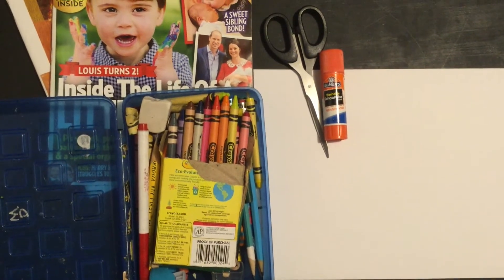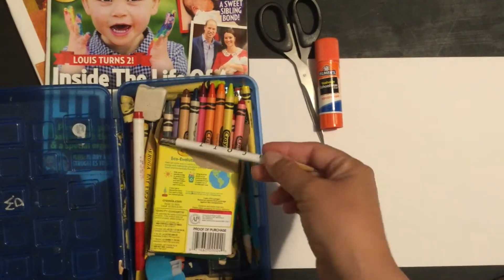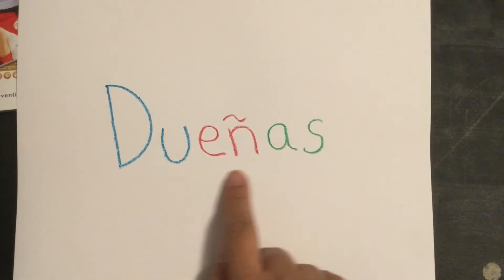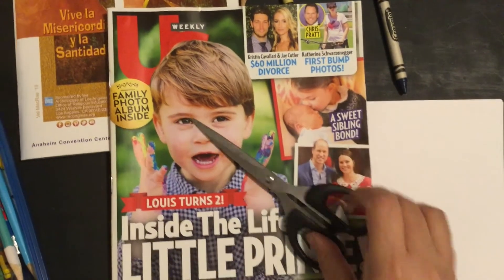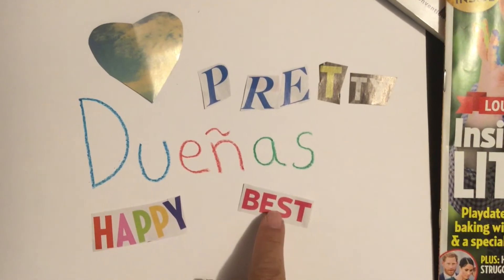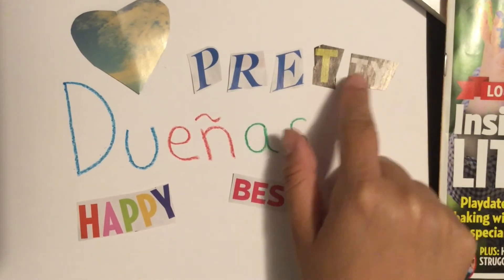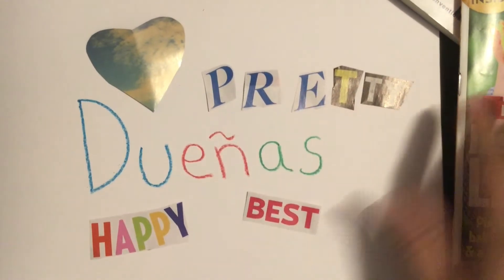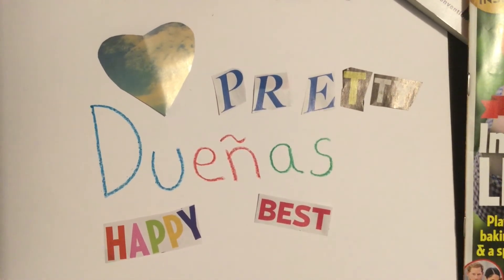TK Art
Teacher Appreciation Art Assignment